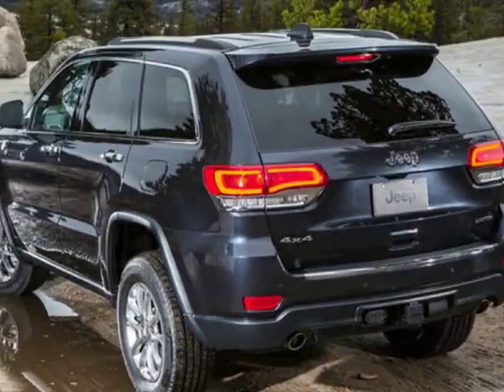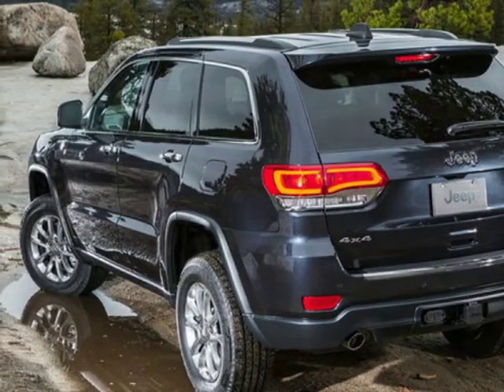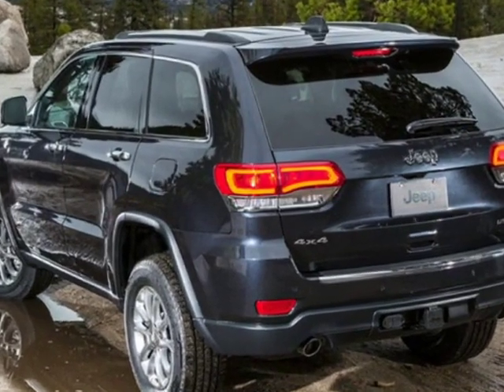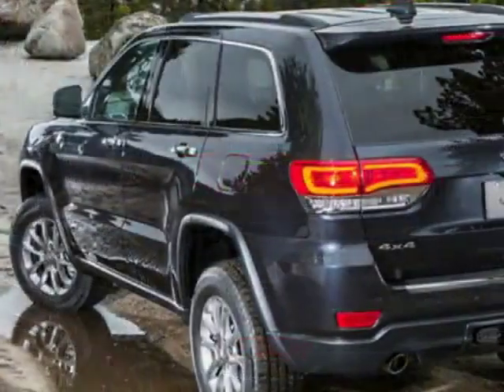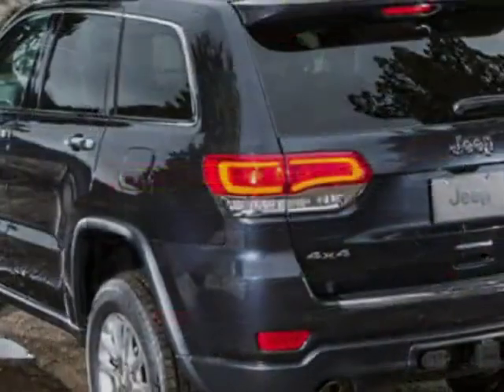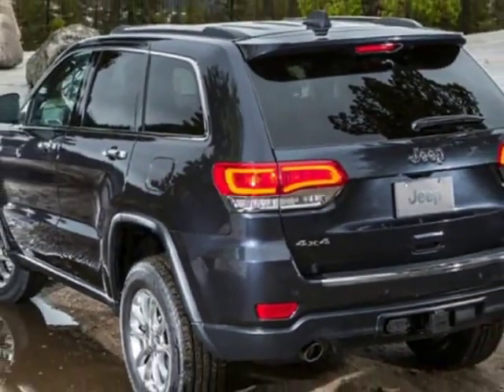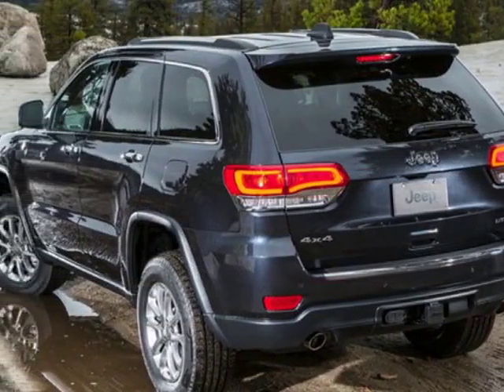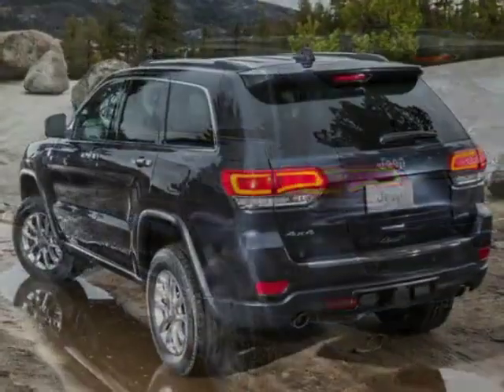2019 Jeep Grand Cherokee Limited SUV - Mayaguez, PR